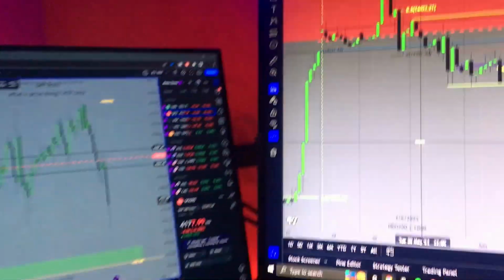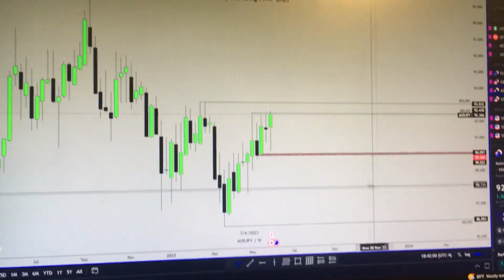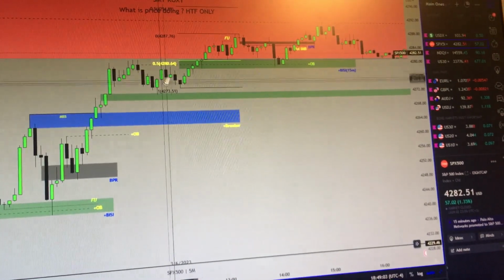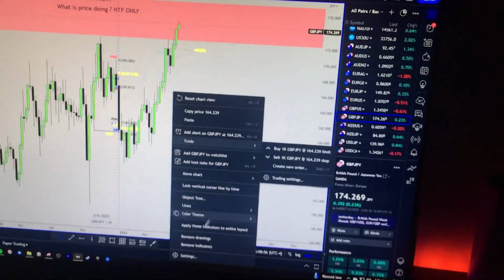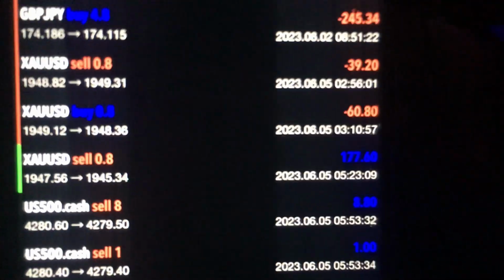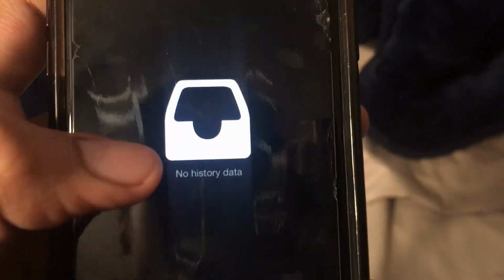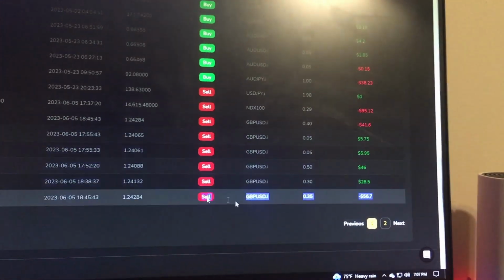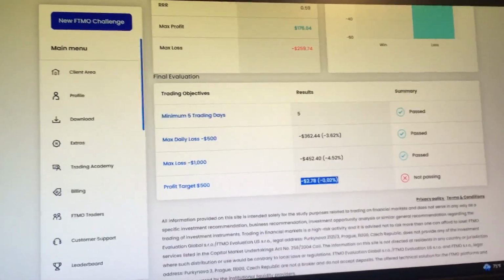Forging Our Trading Discipline ! (Month 10)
In today's video ,  we make some adjustments to better our trading ! Forging our discipline to grow as a trader !